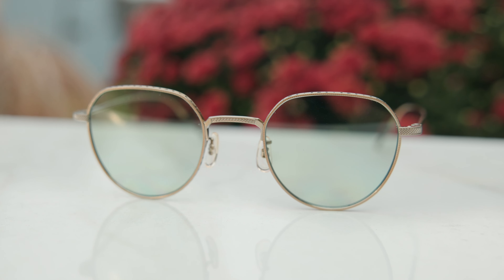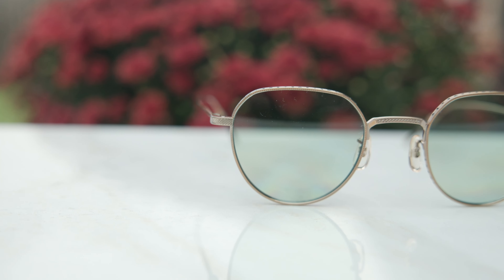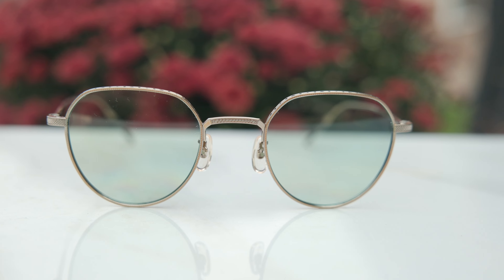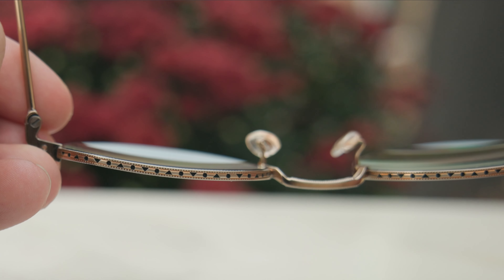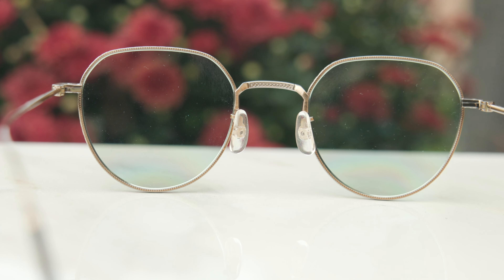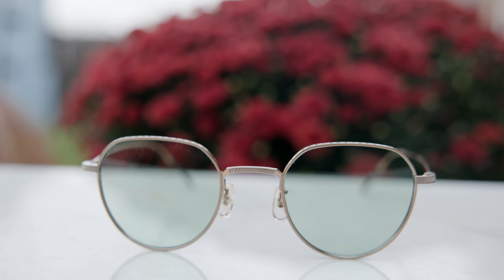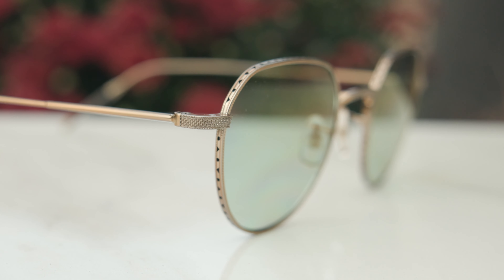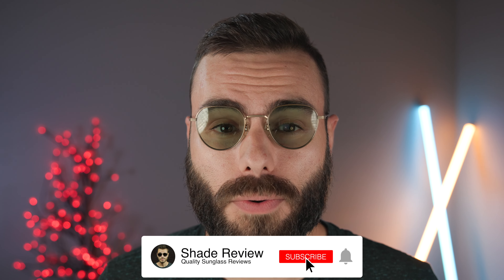Oliver Peoples TK-4 Review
Oliver Peoples Titanium OV 1298 TK 4 Review